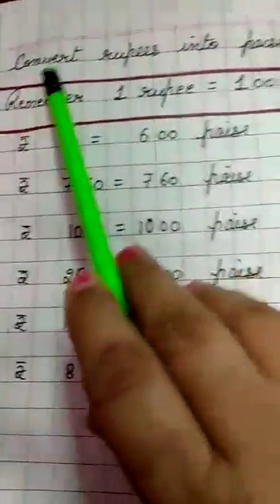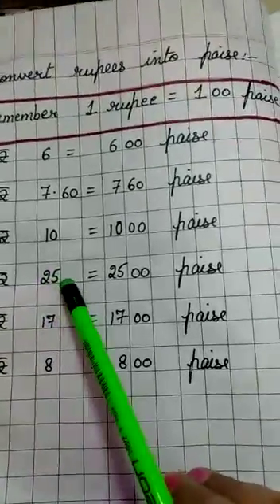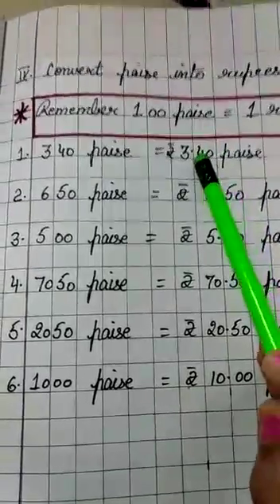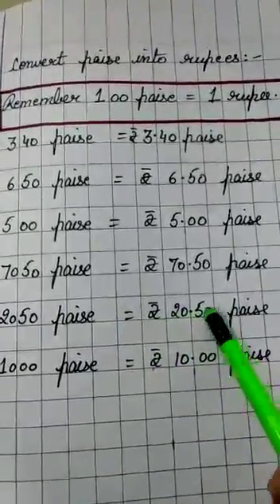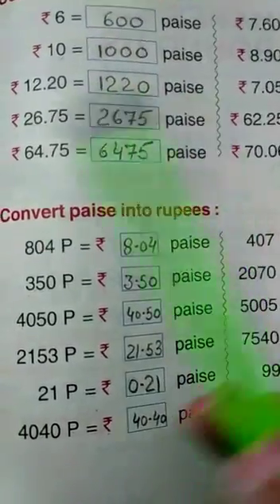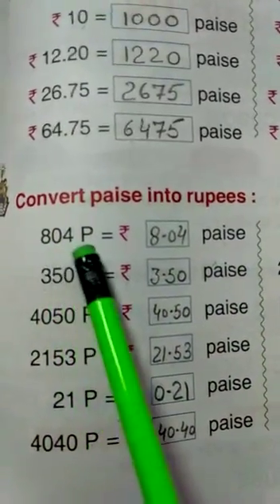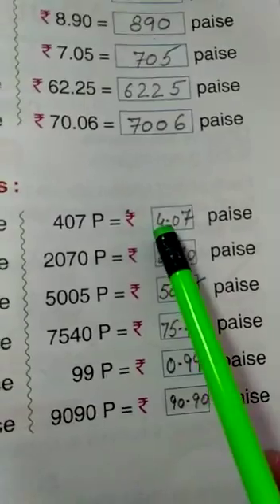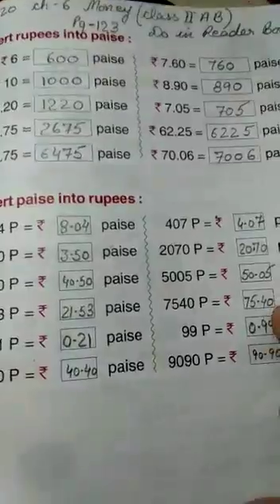Class 2 Maths